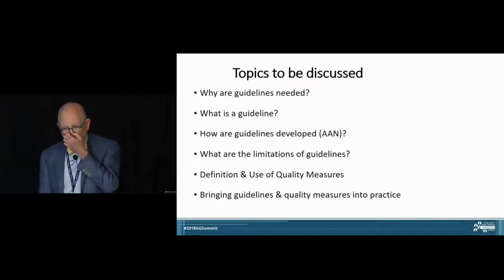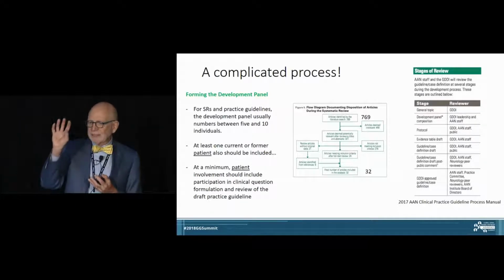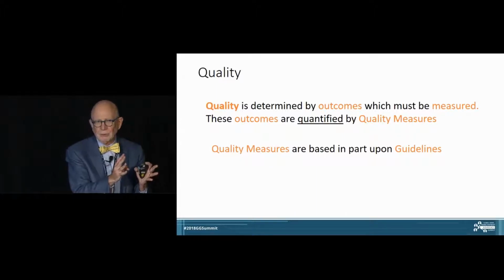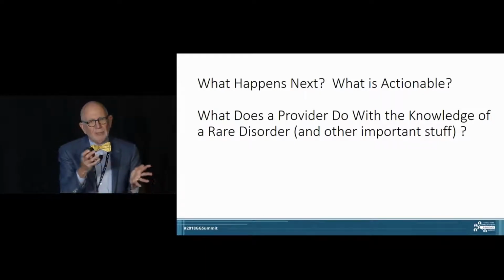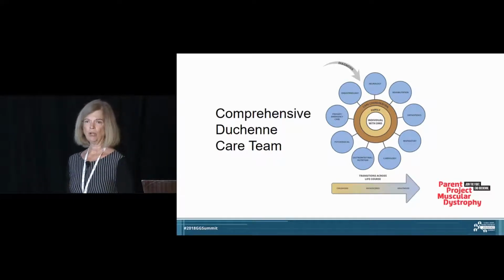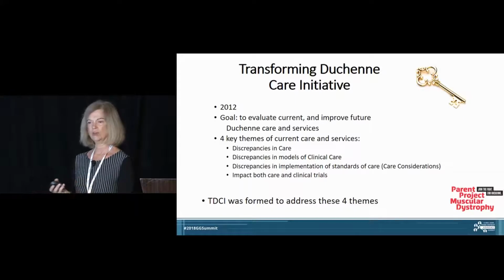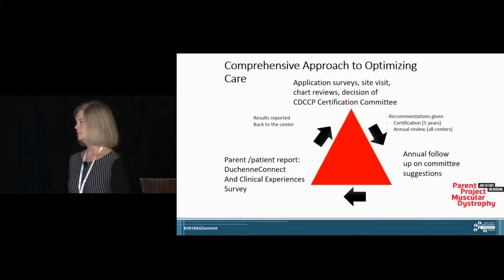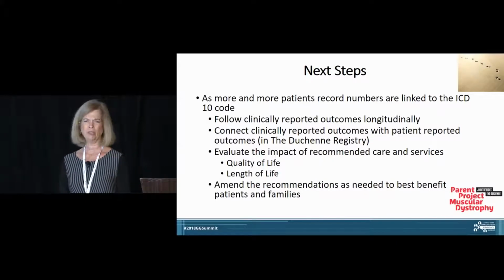Clinical Care: Building Standards of Care for Your Disease Community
Rare disease patients often find themselves with very little information or a roadmap of care for their disease. Clinical standards of care can make a tremendous difference for a rare disease community by establishing quality standards for diagnosis, treatment and monitoring. Rare disease patients often must become architects of their disease, working with clinicians to help design comprehensive care standards. Join these real world experts to learn about how to develop standards of care that integrate the perspectives of patients, scientists and medical professionals.

Speaker: Kathi Kinnett, MSN, APRN, Senior Vice President of Clinical Care, Parent Project Muscular Dystrophy
Speaker: Jeffrey Buchhalter, PhD, MD, Adjunct Professor of Pediatrics, University of Calgary

Day 2, Track 2